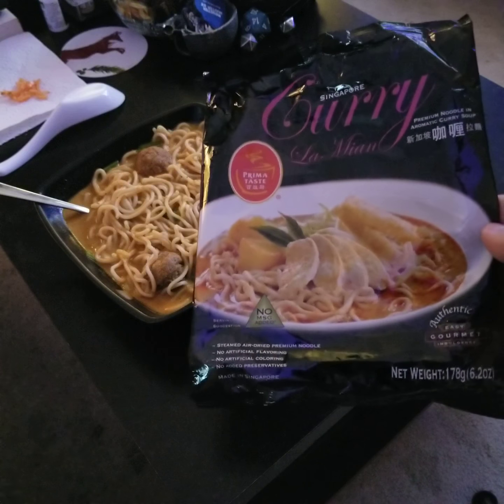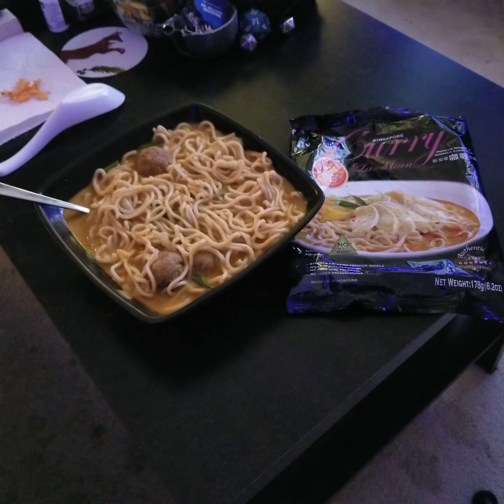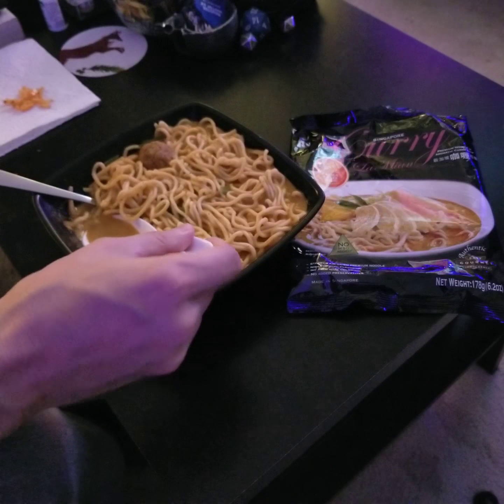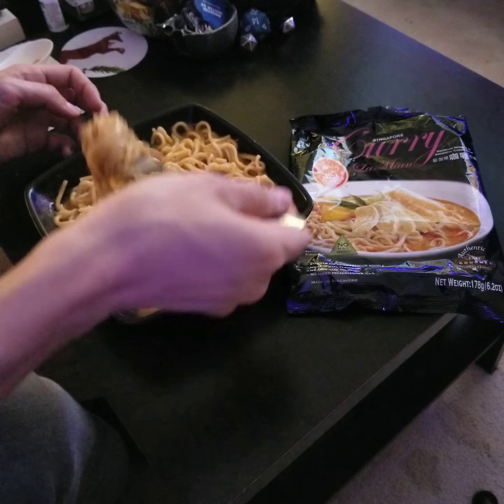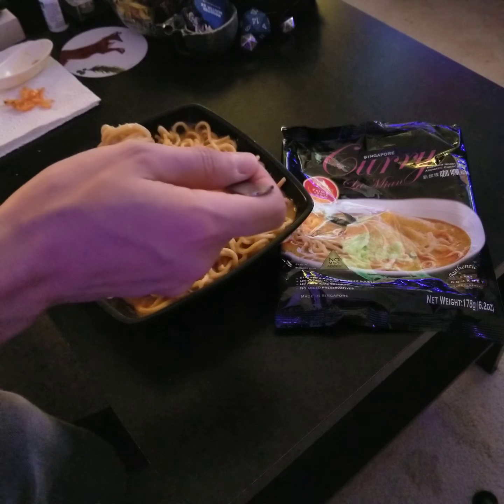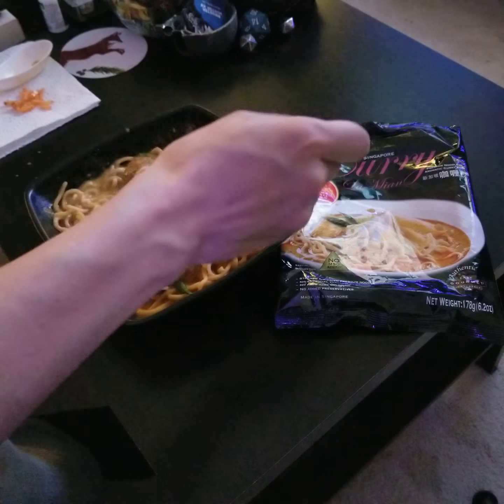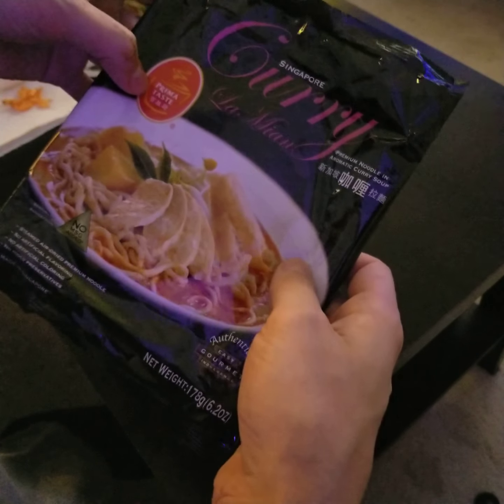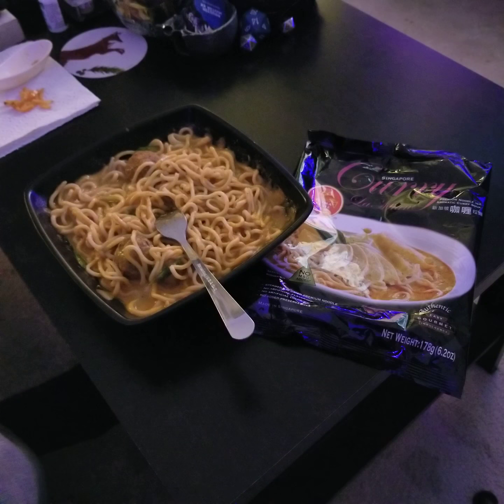Singapore Curry La Mian by Prima Foods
This is an interesting Indian flavored curry with Chinese style noodles. Very warming, and yummy! Has some spice to it too!